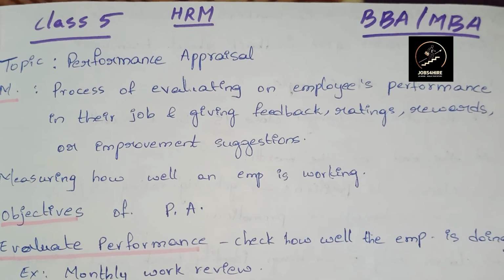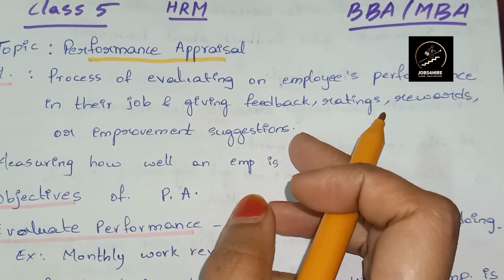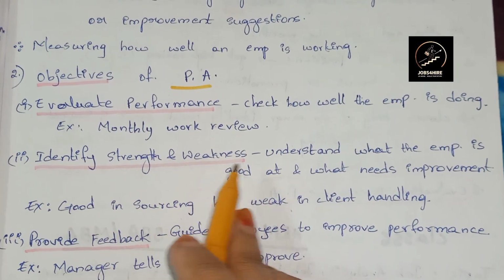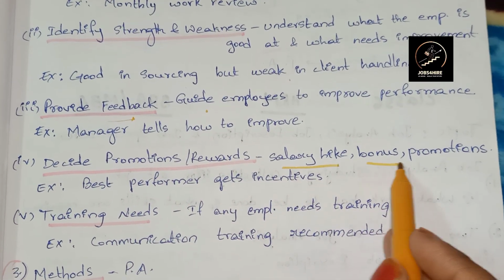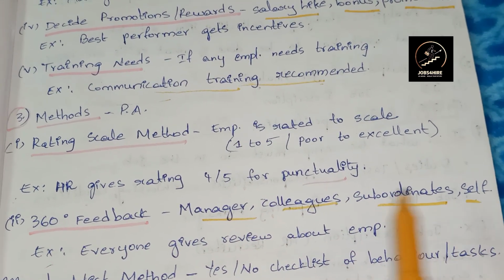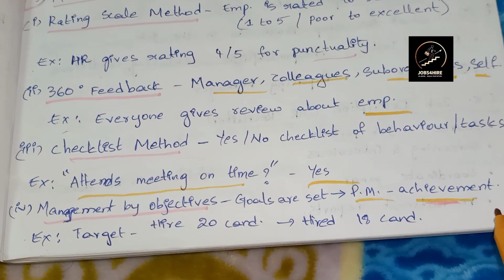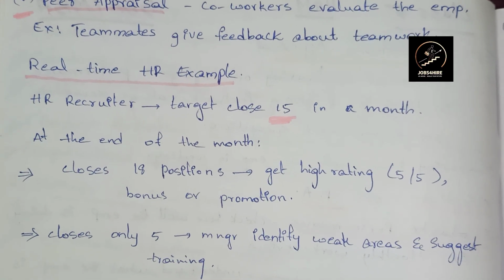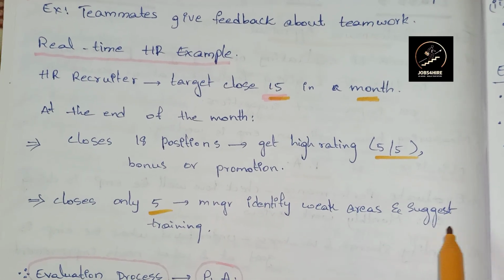HRM Class 5 | Performance Appraisal | Meaning, Process & Example | BBA/MBA | JOBS4HIRE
🎓 Welcome to JOBS4HIRE!

In this HRM Class 5, we’ll learn all about Performance Appraisal — one of the most important functions of Human Resource Management.

📘 In this video, you’ll understand:
✅ Meaning of Performance Appraisal
✅ Objectives and Importance
✅ Methods of Appraisal
✅ Real-time examples for better understanding
✅ Exam-writing tips to score high marks

💡 Whether you are a BBA, MBA, or HR student, or preparing for UGC-NET HRM, this class will help you build strong knowledge of Performance Appraisal in simple language with practical examples.

🎯 Learn • Revise • Succeed with JOBS4HIRE!